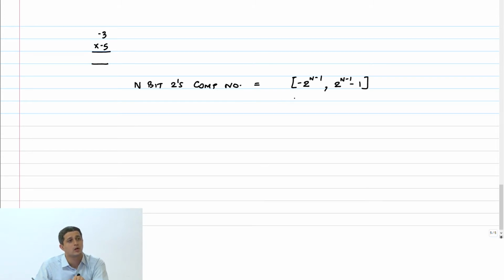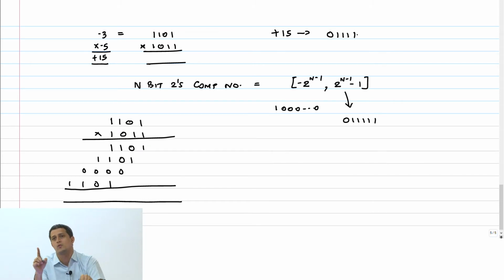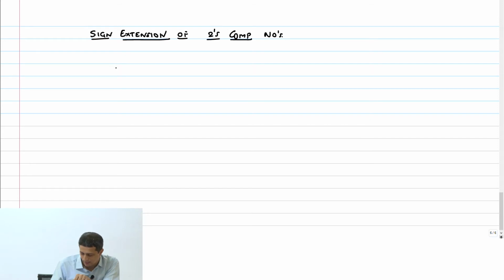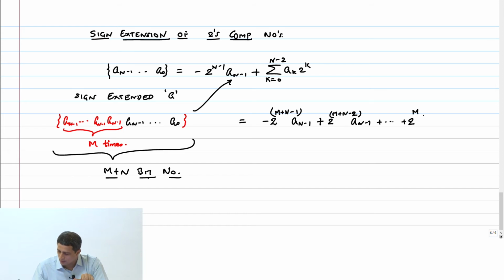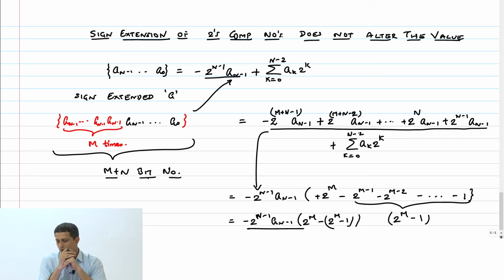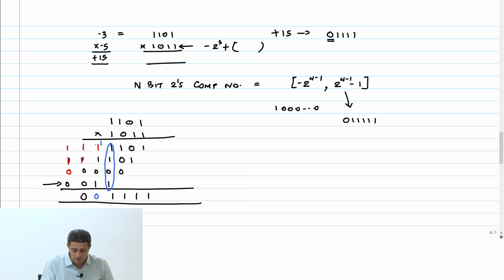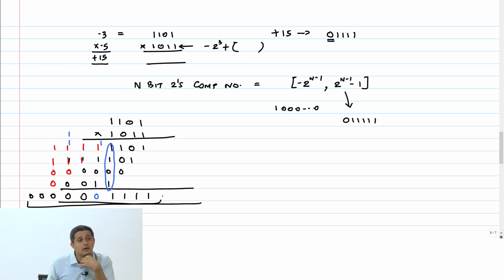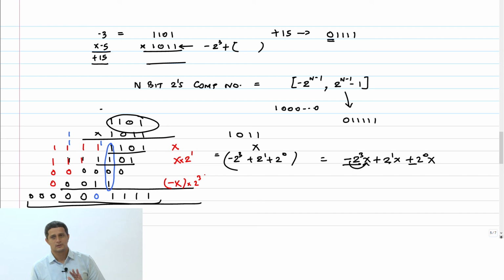AM - 8 - Two's Complement Sign Extension